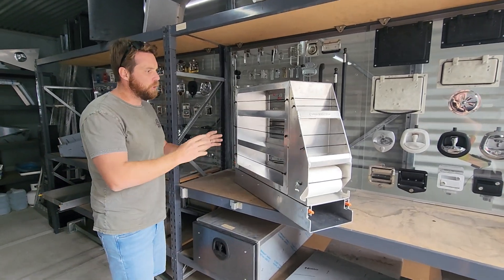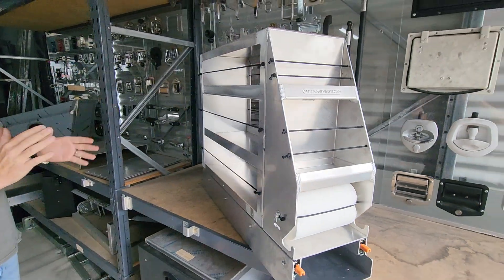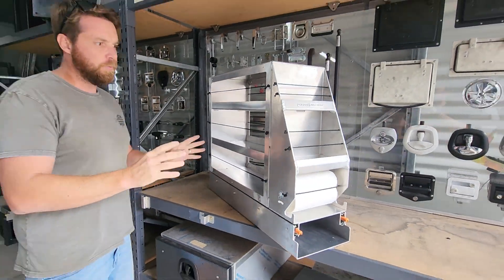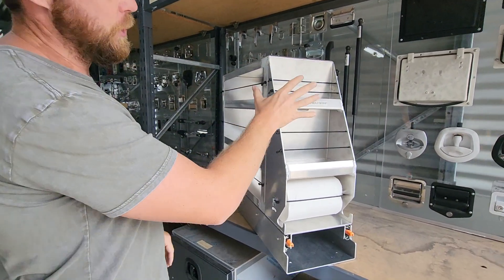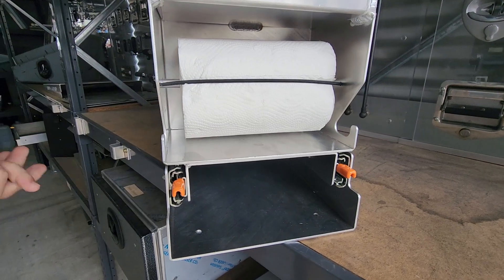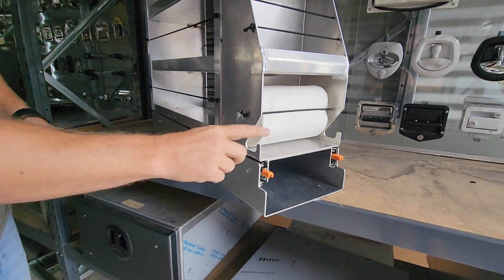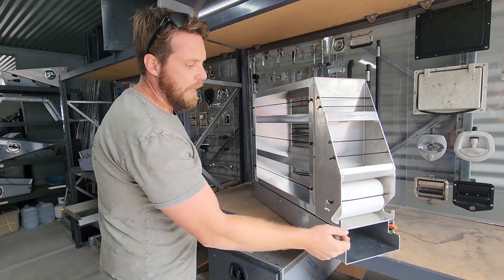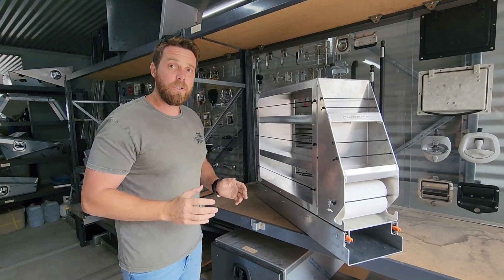4wd Canopy Pantry with Paper Towel Holder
Australian Made pantry ideal for 4wd canopies and has a paper towel holder incorporated into the face of the unit.